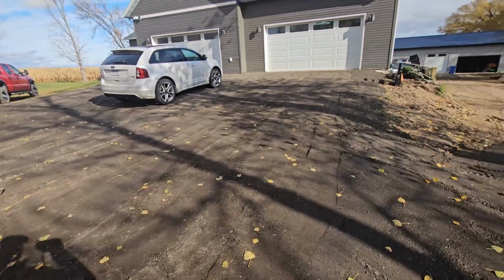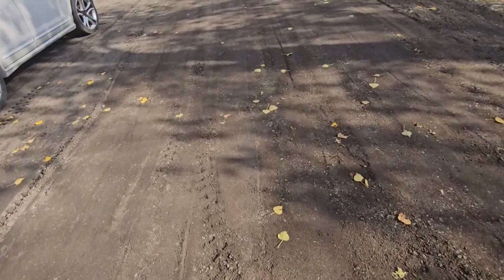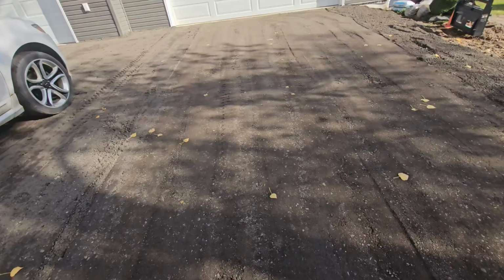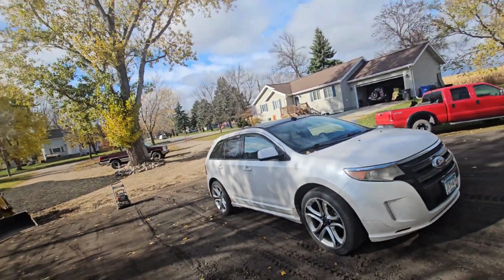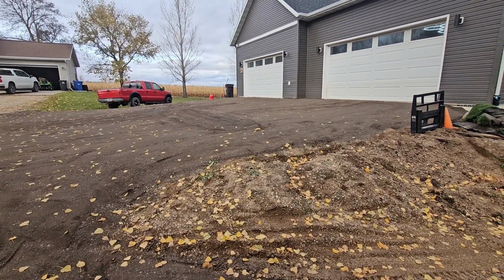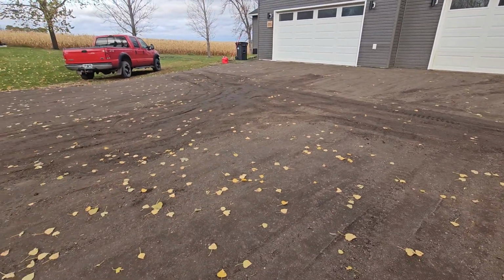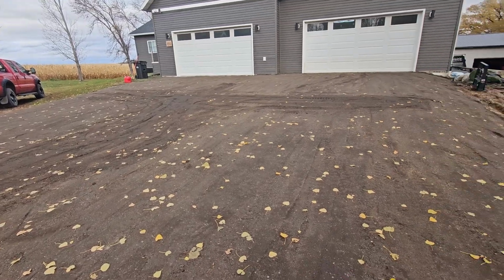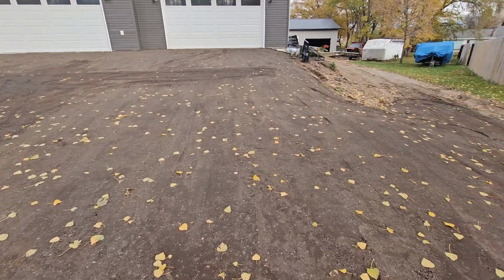Wow!!! Hard to believe the difference!!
Crushed Asphalt, Spreading, Sealing next phase, Mini helps do so many projects!! Lot's of possibilities.